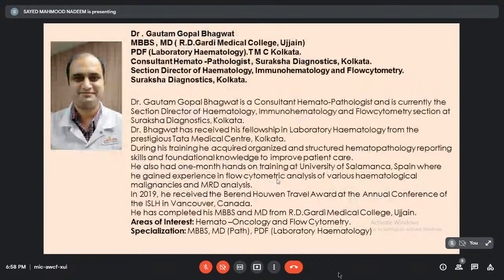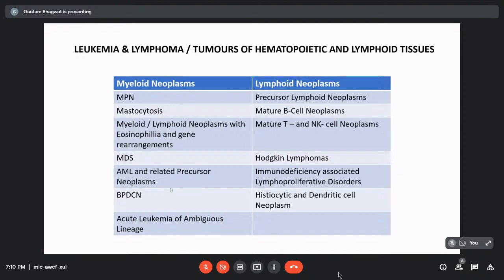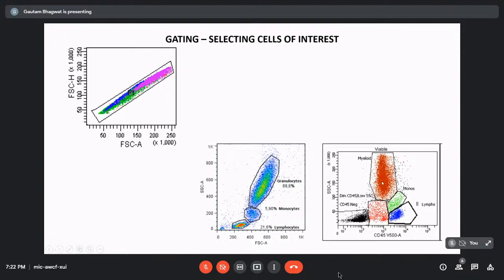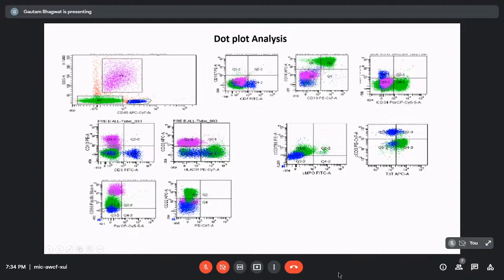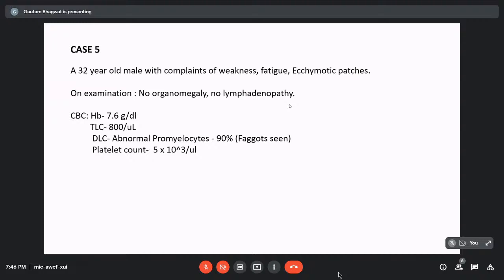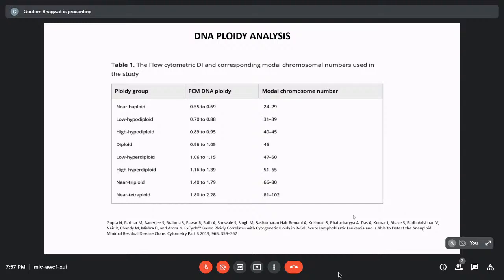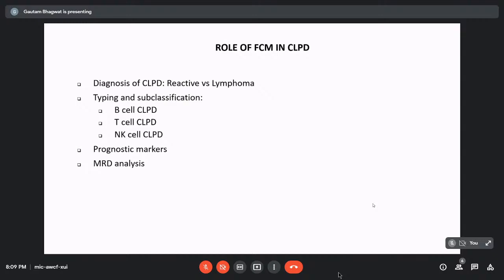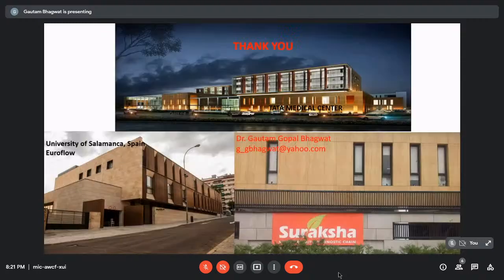Pursue 14 K (Live): Flowcytometry : Application in Haematology ( Session 1)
Pursue 14 K Live): Hematology : General & Fundamental
Flowcytometry :  Application in Hematology ( Session 1)

Lecture conducted by:
Dr . Gautam Gopal Bhagwat
MBBS , MD ( R.D.Gardi Medical College, Ujjain)
PDF (Laboratory Haematology).T M C Kolkata.
Consultant Hemato -Pathologist , Suraksha Diagnostics, Kolkata.
Section Director of Haematology, Immunohematology and Flowcytometry. Suraksha Diagnostics, Kolkata.